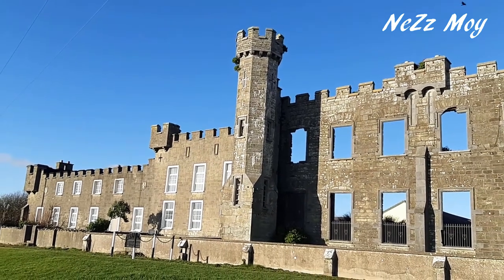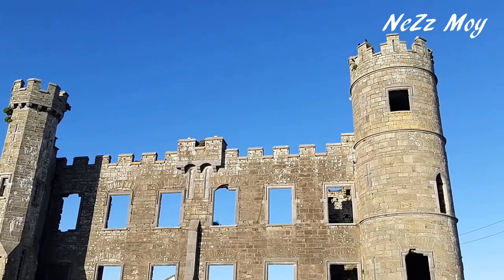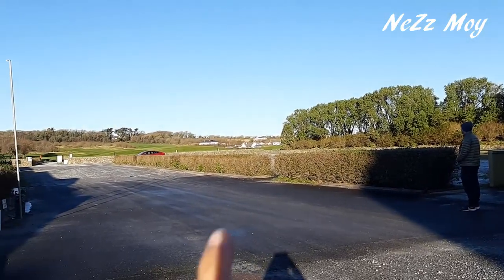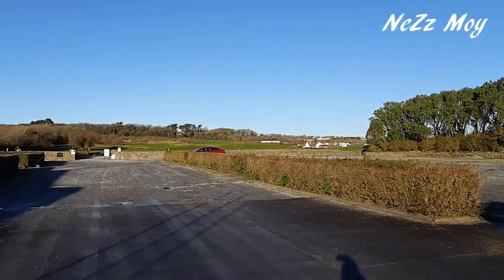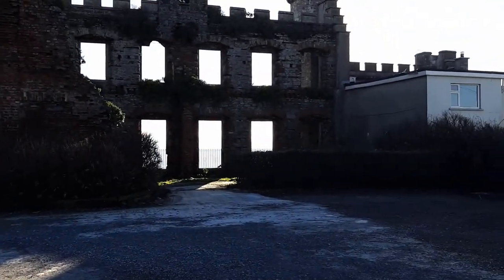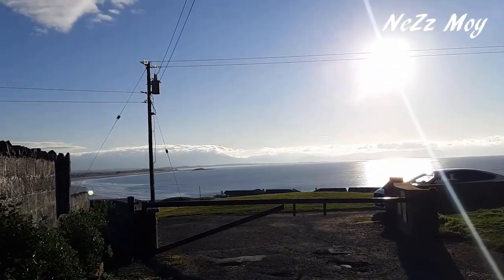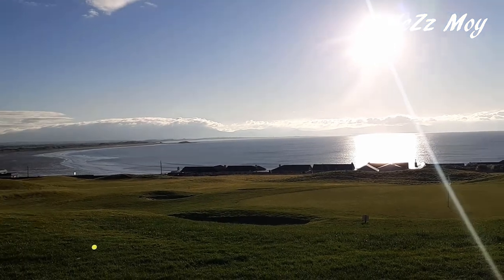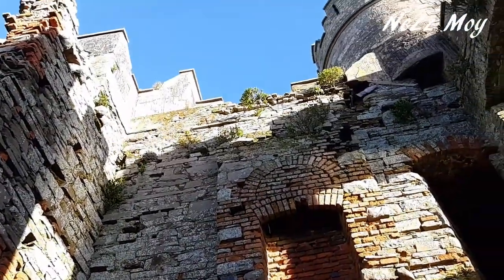Ballyheigue Castle Ghost // Mysterious Britain & Ireland ( True Story Details in Description )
Hy everyone , below is the real story of Ballyheigue Castle Ghost.

In June 1962, Captain P. D. O’Donnell and his family were holidaying at Balyheigue and encountered by chance a strange phantom sailor. Captain O’Donnell later recorded his experiences of the ghost in the magazine ‘Ireland of the Welcomes’ published by Bord Failte Eireann (the Irish Tourist Board).

One afternoon during this holiday O’Donnell and his eight-year-old son Frank set out to explore the shell of Ballyheigue Castle. Once the stronghold of the Crosbie family, who had lorded it over County Kerry for many years, the castle had been burnt to the ground during the Irish ‘troubles’ of 1911. After some investigations of the ruins O’Donnell took several photographs of the mouldering walls and went home.

Curiously enough, when the photographs were developed, one was found to contain ‘another figure’ partly obscured by a square of light which had come from one of the castle windows. The figure held a sword and appeared to be dad in hose or thigh boots. Following careful examination of the proofs and negatives, O’Donnell and several of his friends agreed that the mysterious photograph was not the result of double exposure. Unfortunately, the only print of the snapshot and the negative were subsequently lost in transit to a friend. Try as he might, Captain O’Donnell was not able to find the missing picture, even though he advertised in the Irish newspapers and even had leaflets printed offering a substantial reward. In time, however, the news of his loss and reward travelled widely and O’Donnell had enquiries from as far away as Copenhagen offering to buy the Danish rights to the photograph. Why were the Danes of all people so interested in the photograph of a ghost? Captain O’Donnell decided to investigate.

Designed by Richard Morrison in 1810, Ballyheigue Castle was a grand mansion and home of the Crosbie family. Now mostly a shell, surrounded by a golf course which opened in 1996. It ha been burned down twice, once by accident in 1840 and again on 27th May 1921 as part of the troubles and the destruction of buildings linked to British Imperialism. It is said that the household goods were removed and distributed amongst the community before the locals put it to the torch.

There is a story of a ghost and hidden treasure associated with Ballyheigue Castle which appeared in ‘Phantoms Legends, Customs and Superstitions Of The Sea’ (1972) by Raymond Lamont Brown. According to Brown, ‘Ballyheigue (pronounced `baleyhigh’) is a small fishing village with a majestic castle on the Atlantic coast of Eire. Once swarming with smugglers, this part of the Irish coast is quieter now, although a favourite spot with tourists.

According to the old chronicles of Kerry, a Danish ship, the Golden Lyon, in the fleet of the Danish Asiatic Company en route from Copenhagen to Tranquebar, was wrecked of Balyheigue strand on October so 1730. Blown of course by a fierce storm, the Golden Lyon became easy prey for the ship-wrecking Crosbies, or so the old legends say. Some still tell how the Crosbies set up false lights on the heads of horses to lure ships ashore. Thinking that the bobbing lights ahead were from other shipping the helmsmen would steer towards them only to wreck their ships among the Atlantic breakers.

The crew of the Golden Lyon were ‘rescued’ by Sir Thomas Crosbie and his men, who salvaged much of the Danish ship’s cargo and some r a chests of silver bars and coin.

Soon after, Sir Thomas Crosbie died suddenly (some say poisoned by his wife). I is wife, lady Margaret, immediately claimed £4,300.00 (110,800.0o) from the Danish ship’s master Captain J. Heitman, for salvage and the loss of her husband, who she claimed had died ‘of his labours and exertions on the night of the wreck’. Fearing for his 12 chests of silver Captain Heitman removed them into the castle’s cellar for safe keeping, mounting a guard at the cellar door until he was able to ship the bullion back to Denmark.

One night shortly afterwards, the castle was raided and the chests of silver were stolen. The authorities subsequently only managed to recover some £5,000.00 ($12,000.00) out of the total £20,000.00 ($48,000.00) worth of silver. Lady Margaret was strongly implicated as having been an instigator of the raid, but publicly denied all knowledge of it. Today various local legends abound as to where the silver went.

Records state that the Danish Silver Raid took place on June 4 1731. Captain O’Donnell’s photograph of the phantom sailor was taken on June 4 1962. Does the sailor, therefore, appear on the anniversary of the raid?

Certainly the silver (the £15,000.00 or so unaccounted for) may still lie somewhere underneath the crumbled walls of Ballyheigue Castle. As there are many other examples of ghostly spirits guarding treasure, maybe the phantom sailor of Ballyheigue Castle stands where the silver is hidden.’